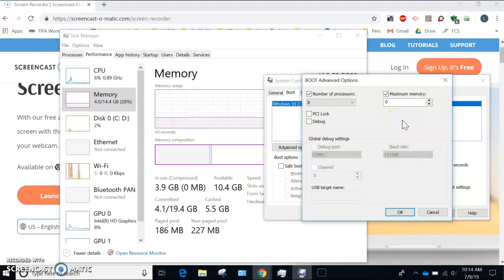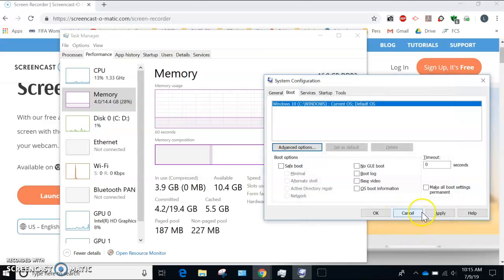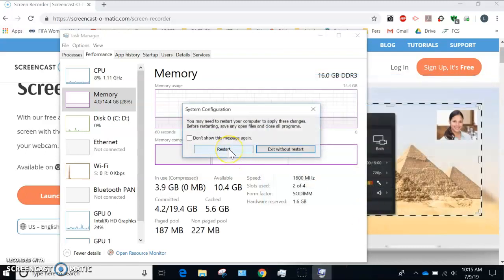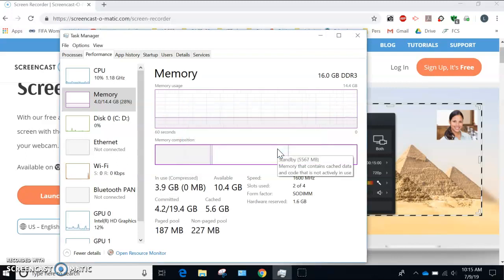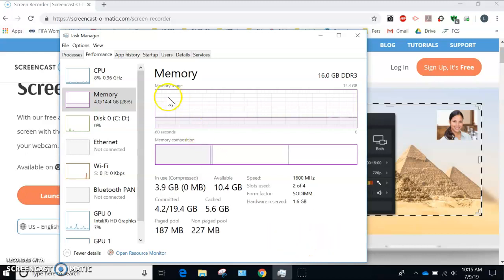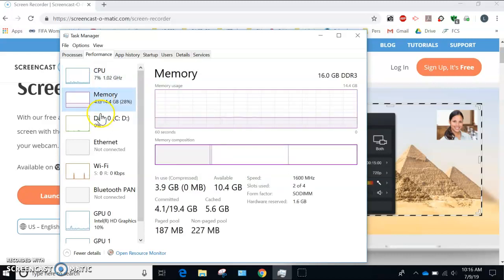Fix for Windows 10 available memory low despite installed GB of RAM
Simple fix for Windows 10 (64 bit config) available memory being low despite having many GB of RAM and minimal programs running. This video was produced and published because there were no good answers on Microsoft Support, Microsoft Answers, or Google search. Answers provided involved updating the BIOS, reinstalling Windows 10, changing the Registry settings, and several other complex "solutions". This one requires minimal technical knowledge and doesn't endanger your computer if you do something wrong. I hope it works for you.

Watch the video, but, basically: Search for msconfig. Open System Configuration. "boot" tab THEN "Advanced options" button THEN toggle Maximum Memory off/on so it shows your installed RAM THEN leave Maximum Memory clicked THEN "Apply" button THEN "OK" button THEN Restart your computer.  Now, if you open Task Manager, you should see the "Hardware reserved" number much lower and the "Available" number much higher. Everything will run faster.